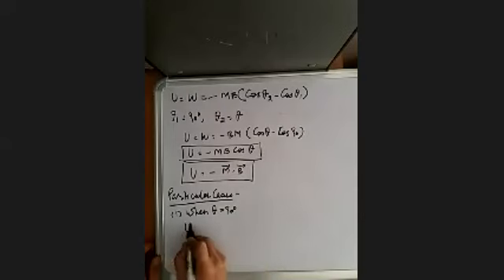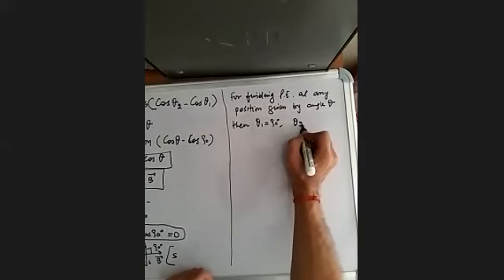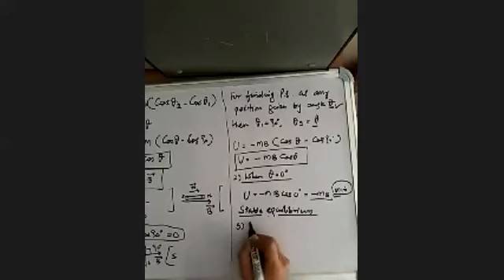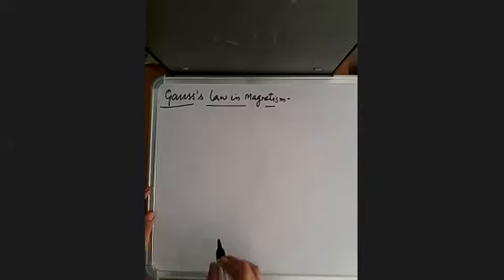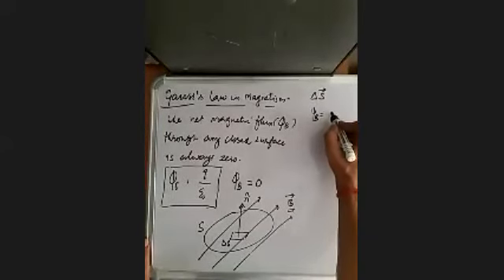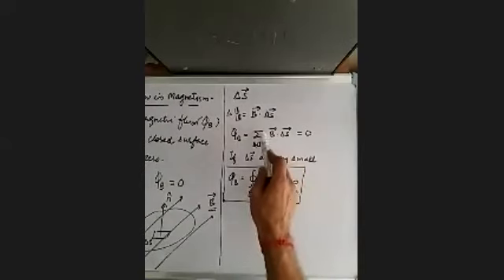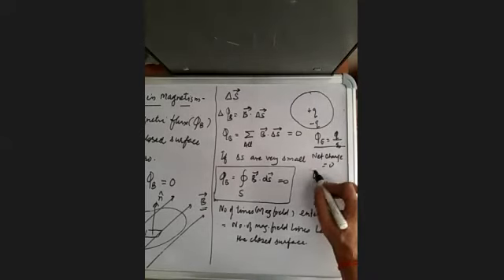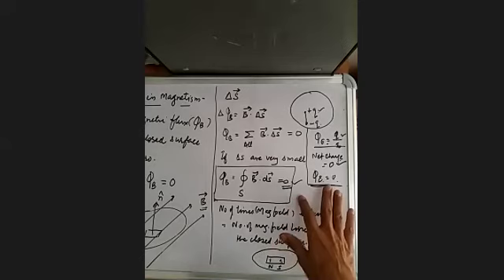Gauss's Law in Magnetism